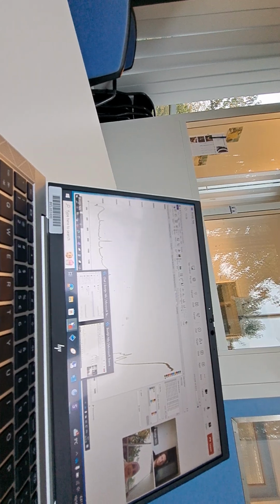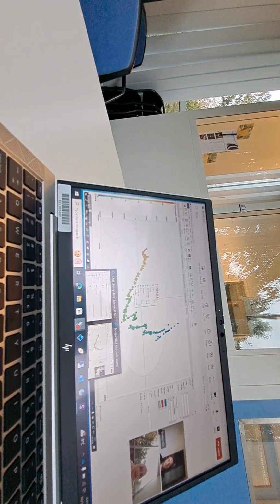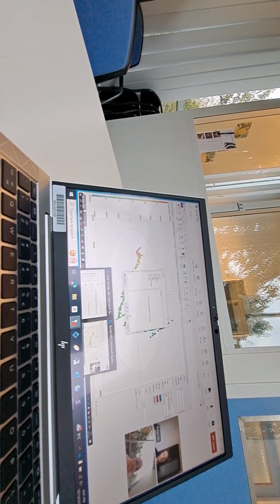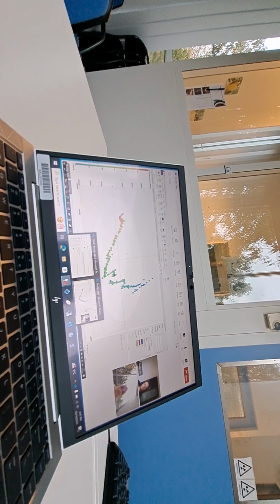UCB software help(1)